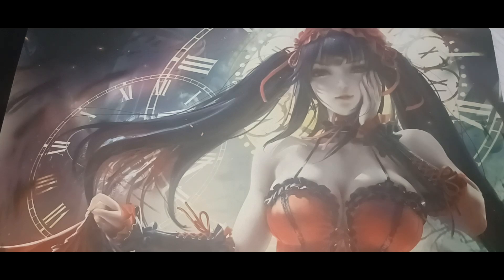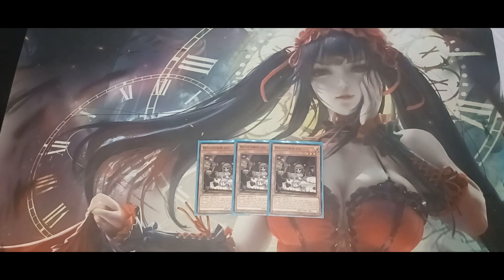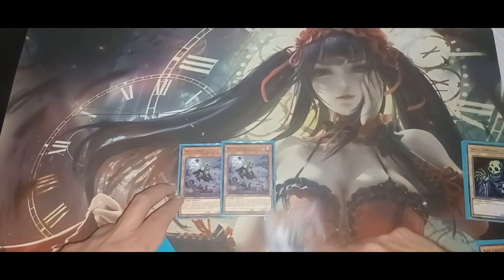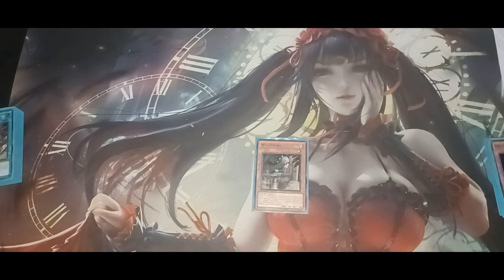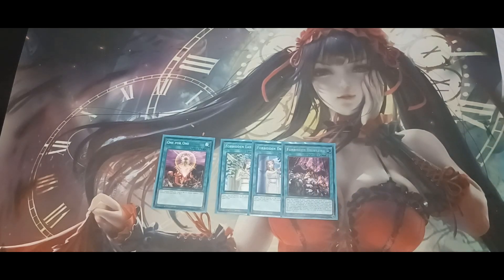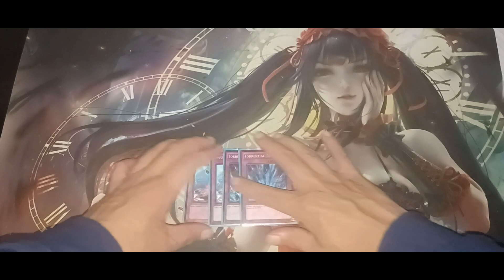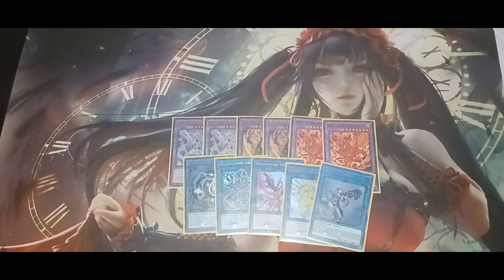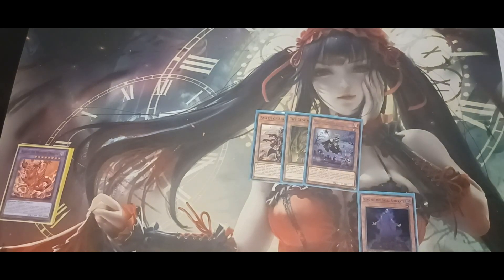Dead Rising, Artist of Strongstyle Revised King of Skull Servant Deck Profile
Nothing truly dies here.